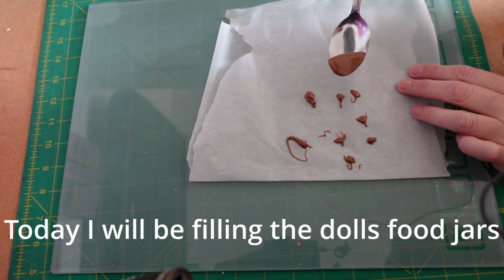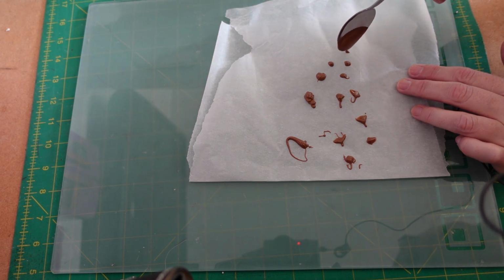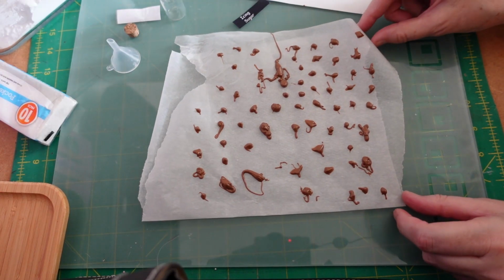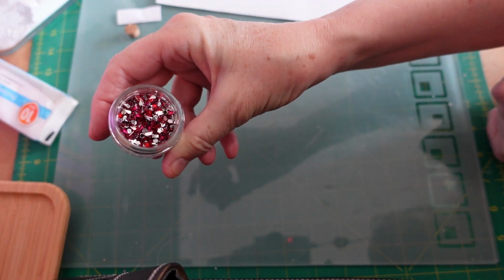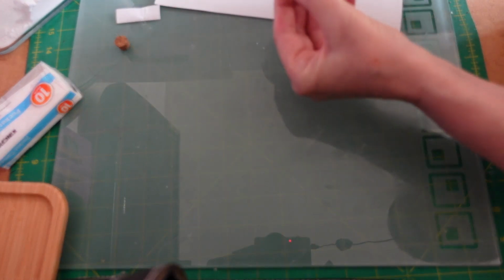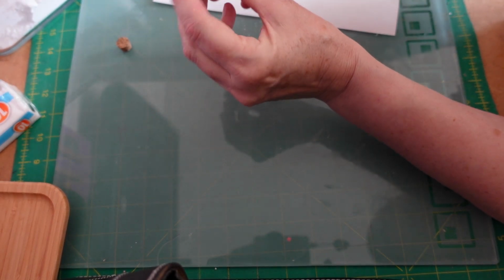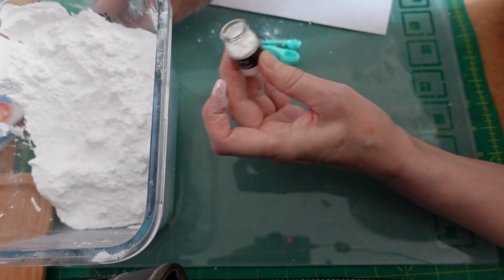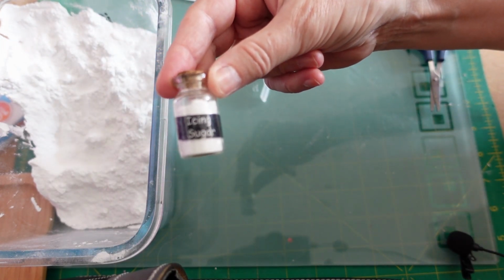How to make food storage jars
How to make real food storage jars for your dolls
Free Printable

You may like to join our Facebook Group "All dolls, dolls crafts and organisation welcome"